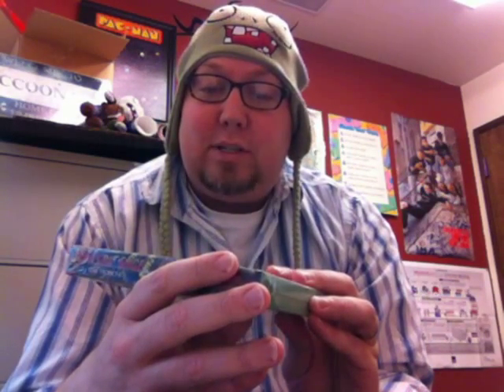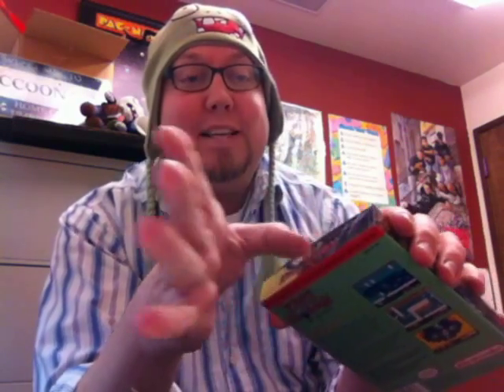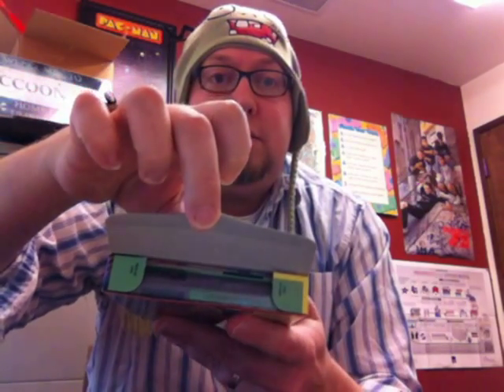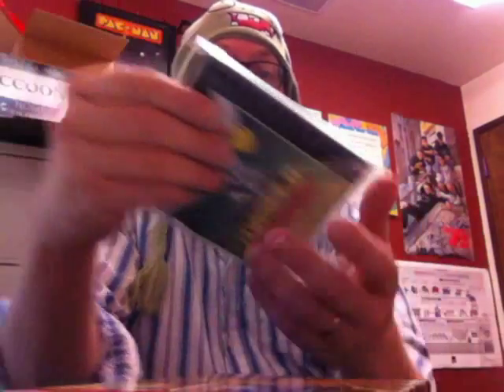Opening a Sealed NES Game - Breakin' Seals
Like, Follow, Sub